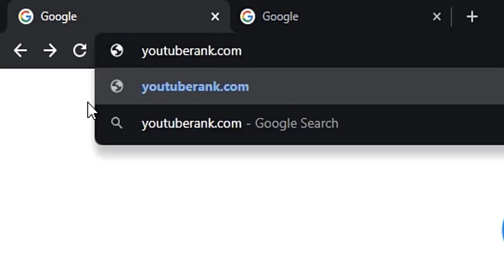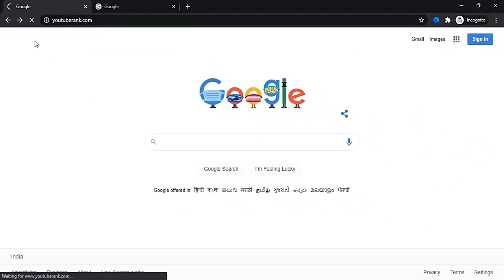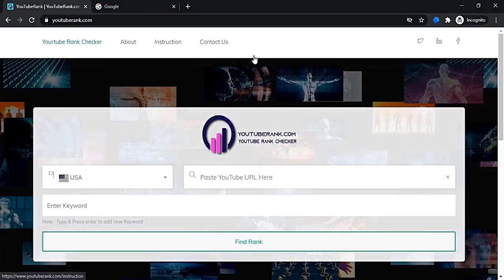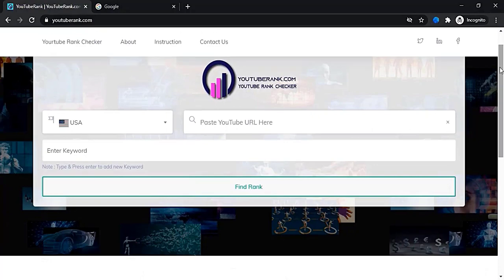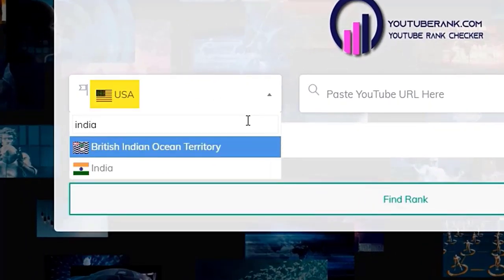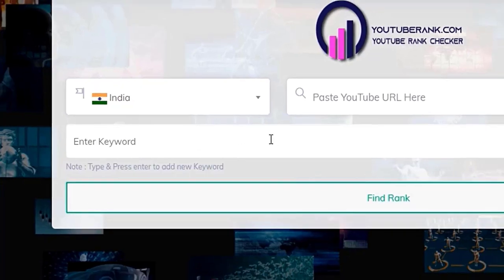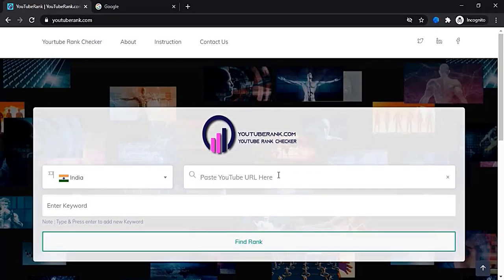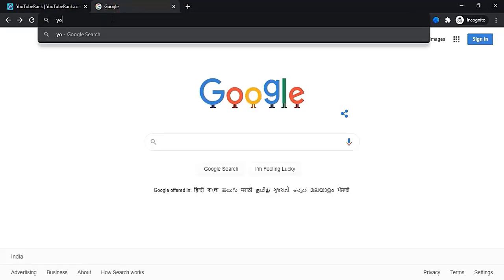Free Youtube Rank Checker Tool | How to Check Video Rank | How to Rank Youtube Videos | Youtuberank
In This video , I am showing how to search for the phrase : qutub minar